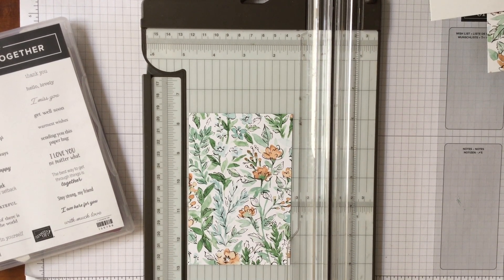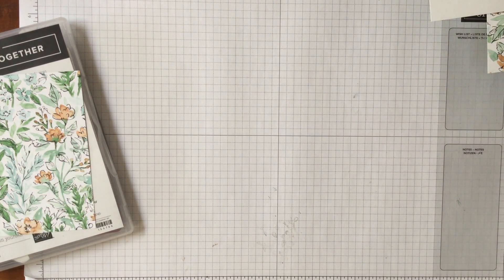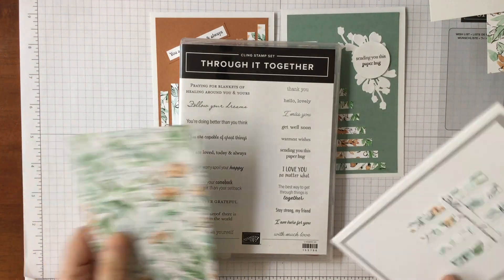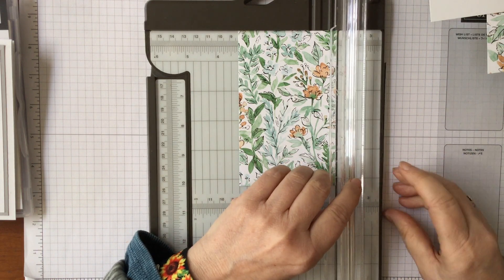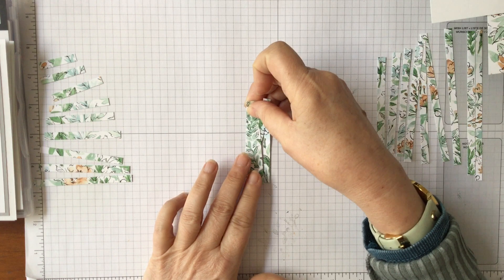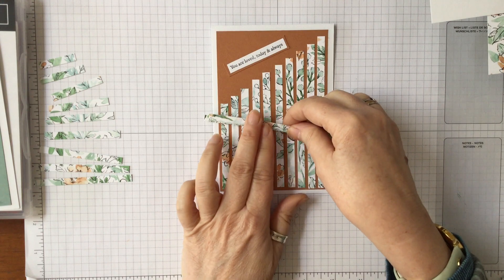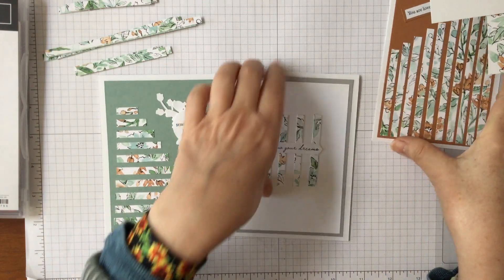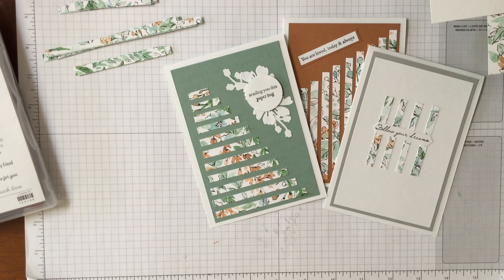Make 3 cards using 5" x 3" One Sheet Wonder strips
This is a new way of cutting strips to make 3 different cards using one small sheet of dsp/patterned paper